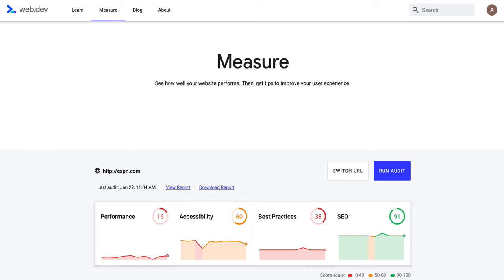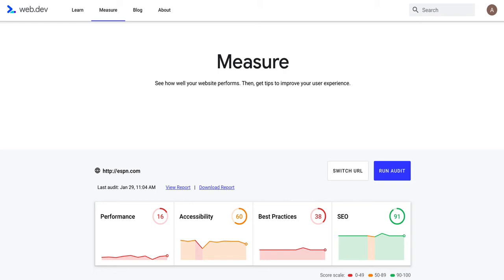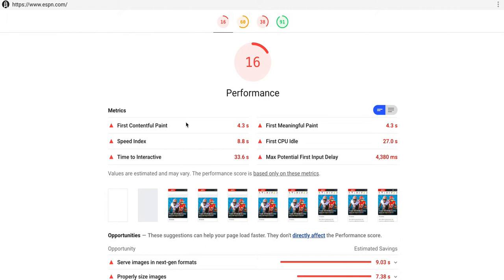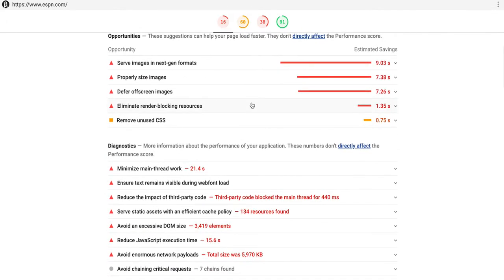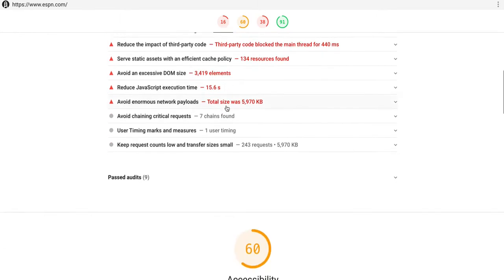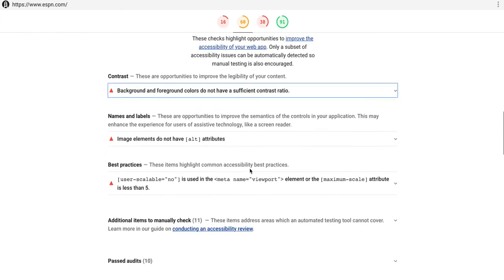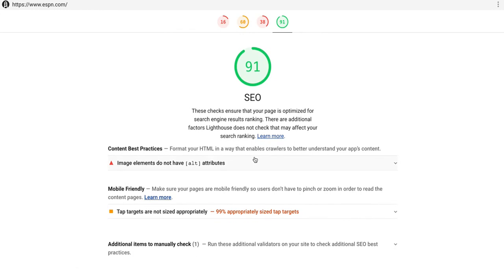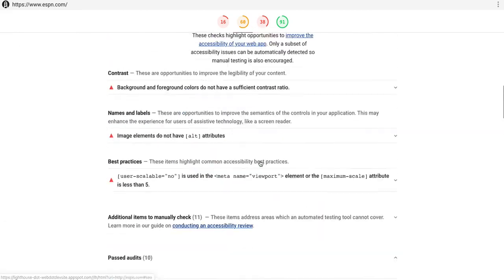How to Read a Google Lighthouse Report (Improve SEO & UX)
Google's Lighthouse tool gives web developers feedback on their site's user experience. Learn how to interpret Lighthouse reports on performance, site speed, accessibility, security and SEO best practices.

Why worry about Lighthouse? Simple. Google wants to deliver sites with better UX. Lighthouse is a tool to help you get there. Plus, it gives you instructions and directions to make your site faster, more secure and more accessible to individual with disabilities.